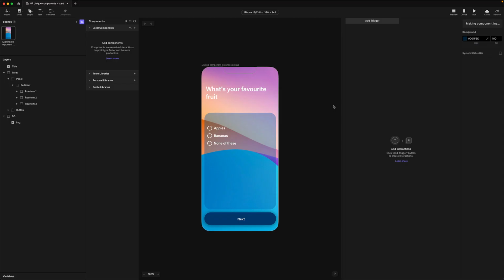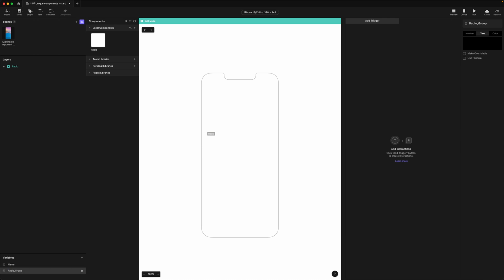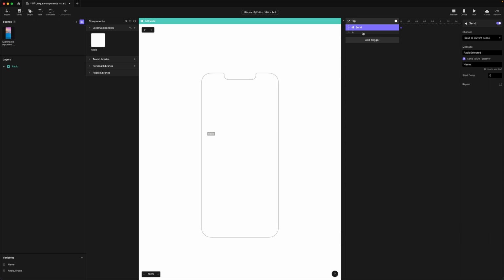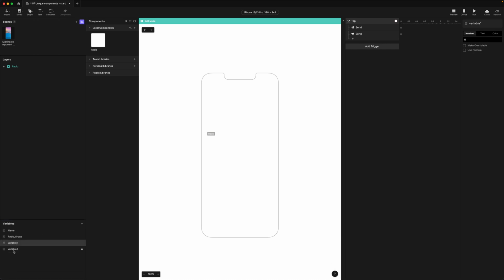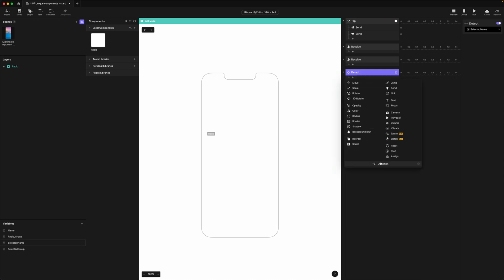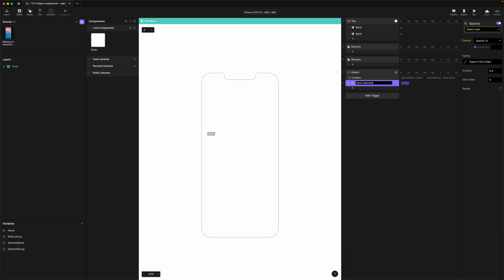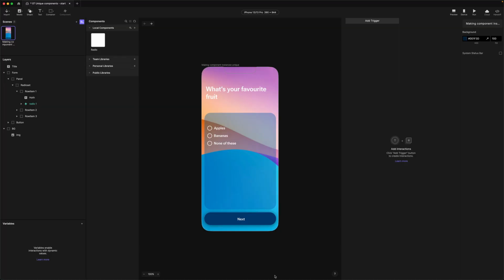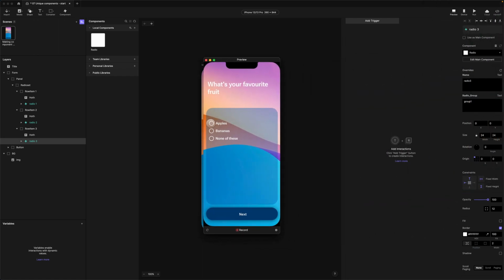Intelligent components in ProtoPie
In this video from my ProtoPie Components course, I show you how to give your components intelligence so that they know their own identity. This is essential for many advanced UI components, which you'll use repeatedly.